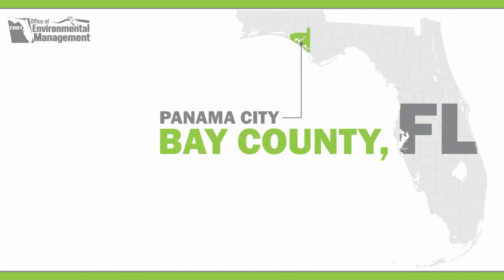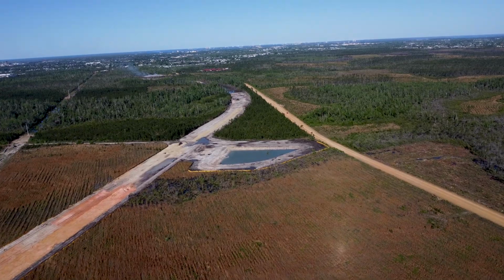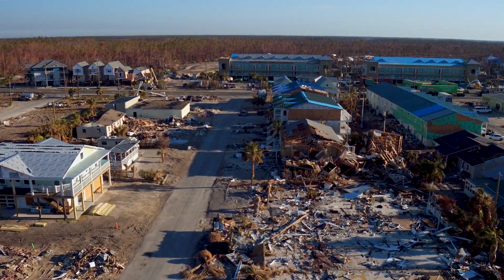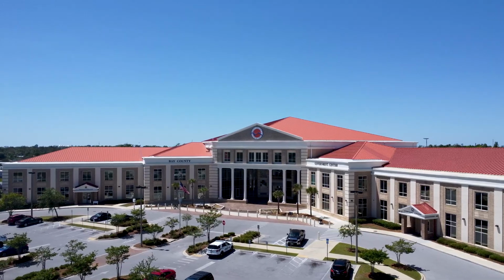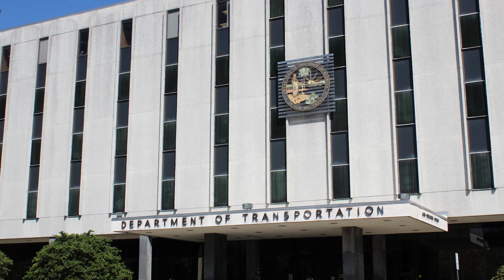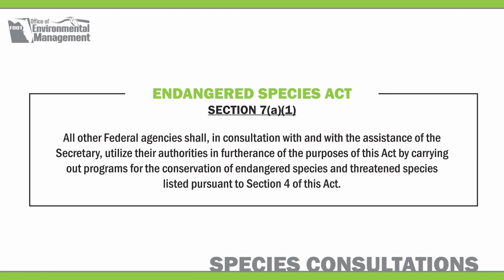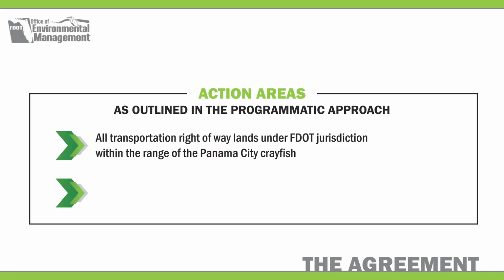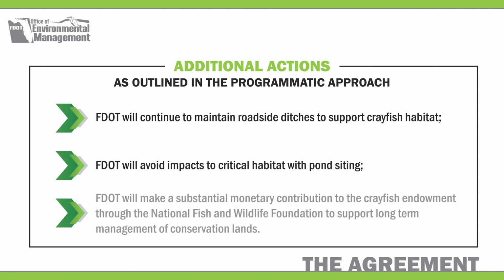ICOET PCC FINAL May 10, 2023